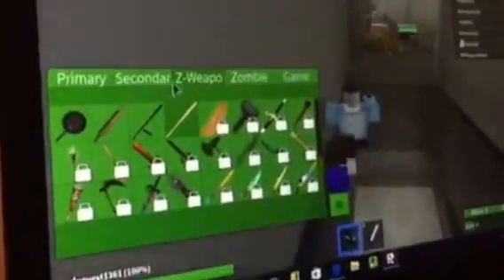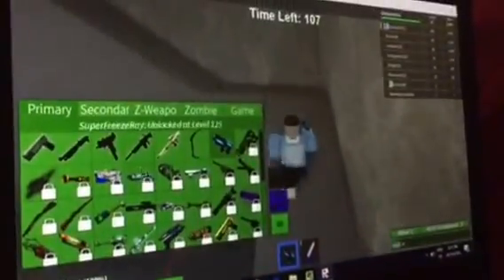Zombie rush escape the zombies.Part 1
My